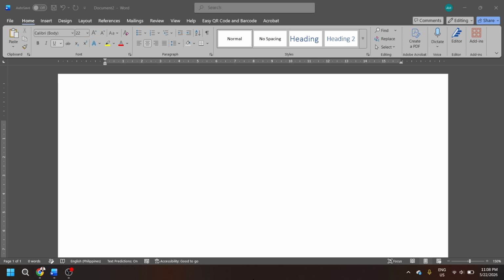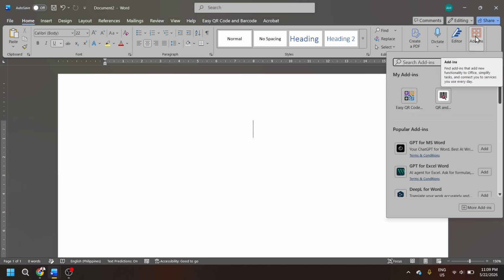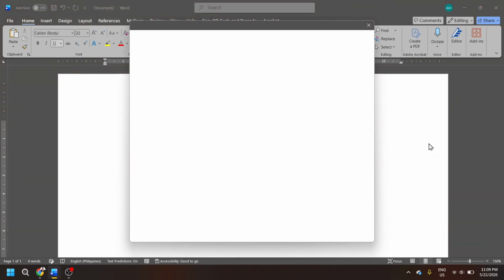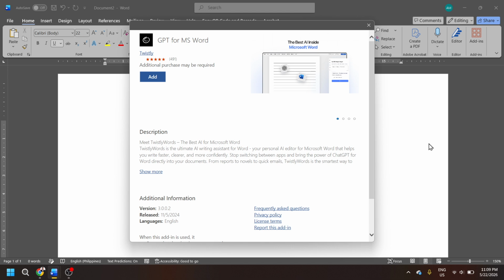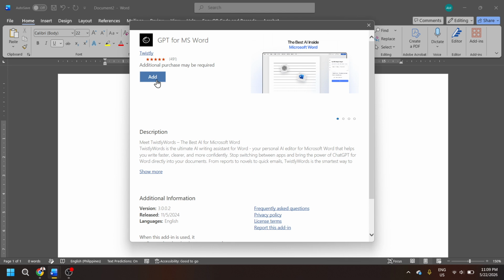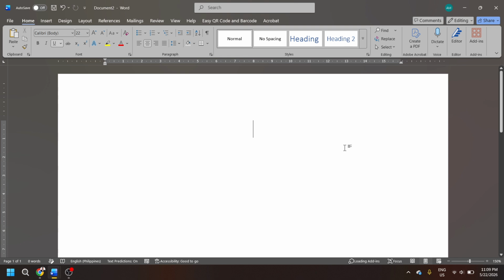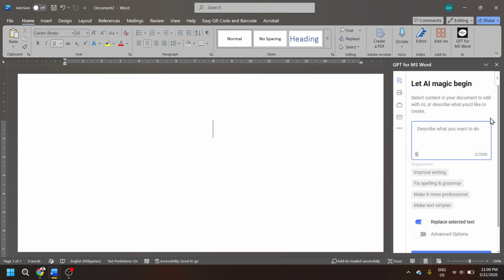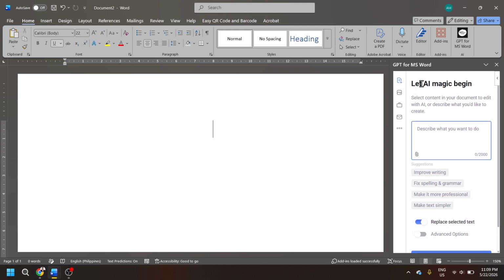How To Integrate ChatGPT With Microsoft Word (Easy Guide)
In this video, we discuss how to seamlessly integrate ChatGPT with Microsoft Word using Office add-ins. This AI integration brings a powerful AI writing assistant directly into your document, enhancing productivity in Word and helping you improve writing and text generation without leaving your current workspace. You'll learn how to install and set up this valuable AI tool for all your document needs.

00:00 Introduction
00:25 Open Add-ins Window
00:46 Search for ChatGPT
01:06 Install GPT for MS Word
01:29 Confirm Installation
01:50 Installation Complete